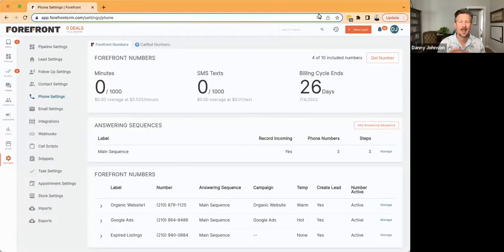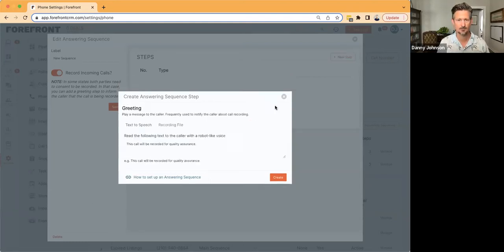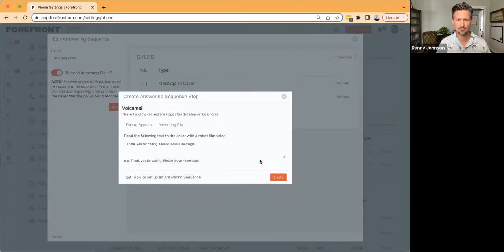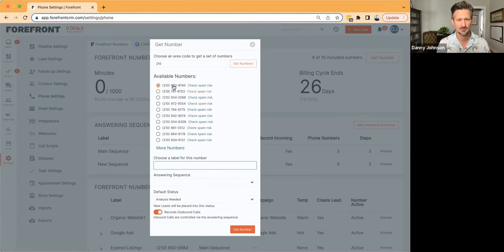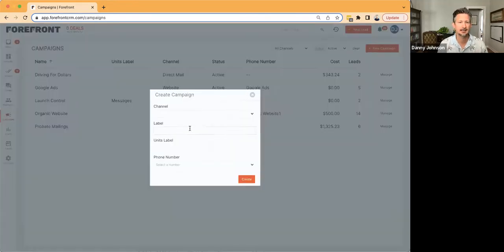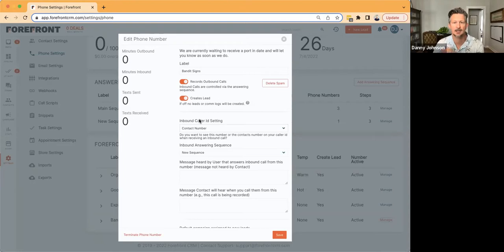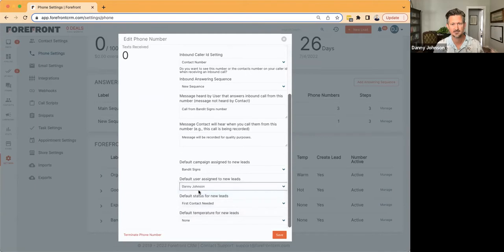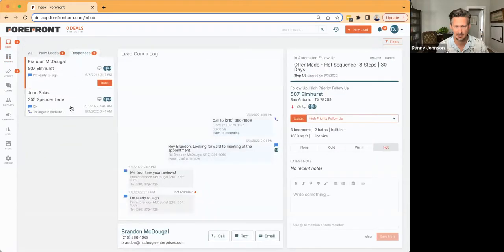Adding a Forefront CRM Phone Number To Your Account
Danny walks through how to set up a new Forefront CRM phone number inside your Forefront account.  Forefront phone numbers allow you to effortlessly track your marketing by automatically creating a new lead when you get a call or text from a new phone number.   The new lead can automatically be attributed to the marketing campaign associated with that phone number!  How cool is that!

Don't have a Forefront CRM account yet?